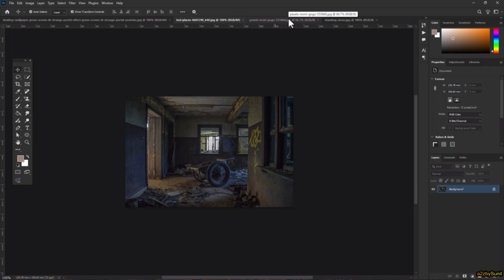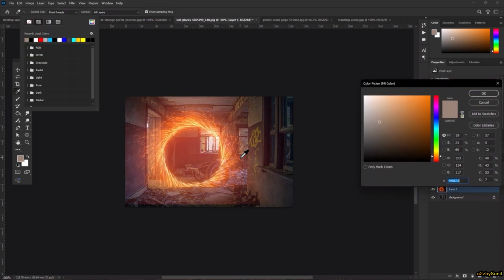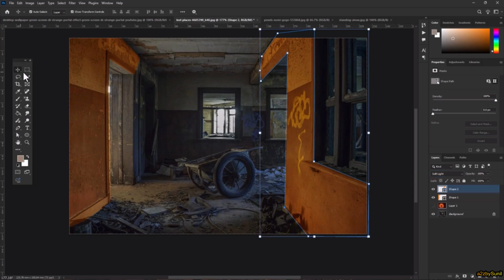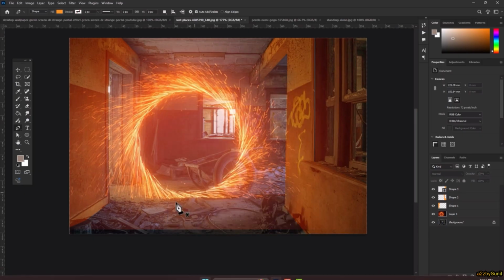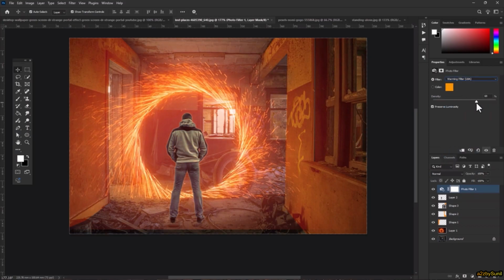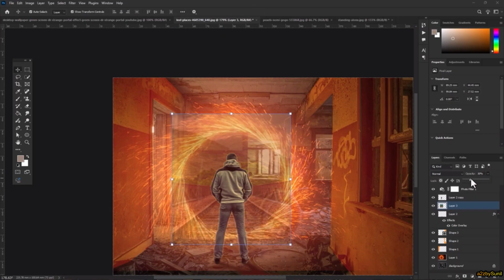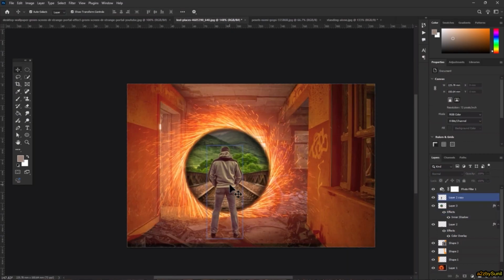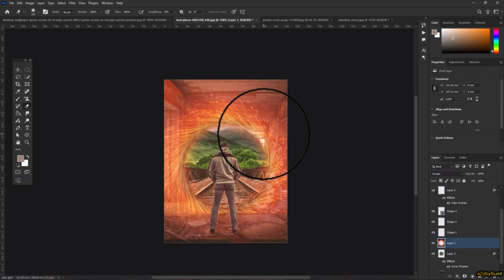How to Create Portal VFX Manipulation Project on PhotoShop Part-31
In this video we learn about How to Create Portal VFX Manipulation Project on PhotoShop |

photo retouching
photo retouch